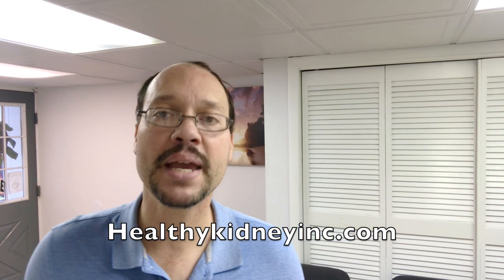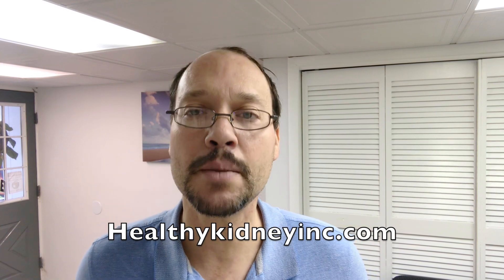How to Reduce Inflammation in Kidneys: Foods and Supplements That Work To Reduce Kidney Inflammation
How to reduce kidney inflammation is a trending topic in the kidney disease community. Controlling kidney inflammation is an essential part of kidney health. Inflammation of the kidneys can also be referred to as nephritis.

Inflammation of the kidneys can lead to glomerular disease, of which we have videos about here on our channel healthykidney inc. Symptoms of an inflamed kidney can include fever, chills, Back, or groin pain, abdominal pain, recurrent urination, a heavy, persistent need to urinate, burning sensation or pain when urinating and nausea and vomiting. Reducing kidney inflammation can help mitigate these symptoms, or even stop them completely. There are several treatment methods for combating and preventing kidney inflammation.

The first place to look for reducing kidney inflammation is your diet. Although it may vary depending on what stage of kidney disease a person is in, general diet tips include sufficient calorie and protein intake and foods that contain antioxidants. Some examples of good kidney friendly foods are fish, (see our previous video on which fish are kidney friendly) chicken breast, lean red meat, low cholesterol egg products, and soy products. As always check the sodium, potassium, and phosphorus. Foods with high anti-oxidant content are, omega-3 fatty acids olive oil, red bell peppers, cabbage, cauliflower, and garlic. Also fruits and vegetable are always welcomed in a kidney friendly diet.

CoQ10, silymarin, resveratrol, and lipoic acid are some clinically supported potent supplements and medicines. Always talk to your doctor before starting a medication, and get your blood tested on a regular basis. Some levels to be look out for in blood tests are creatinine, albumin, and BUN/creatinine ratio. Some individuals should insist their doctor test for cystatin-C as well. Vitamins you can take to help reduce kidney inflammation include including folic acid (folate) and vitamins C, and vitamin E.

Chapters:
0:00 Reduce Kidney Inflammation
0:20 Lowering Protein in Urine
1:19 Vegan Diet
2:37 Fish Oil

Recommended Articles:

Kidney Problems, Inflammation and Gut Health!

Kidney Related Nausea Can Be A Serious Problem, Probiotics Could Help

Recommended Videos:

Glomerulonephritis Diet Recommendations, Glomerulonephritis

Protect Kidney From Damage With This Vitamin: Kidney Damage Protection Vitamin Reduce Proteinuria

To learn more on how to support good kidney health, check out our